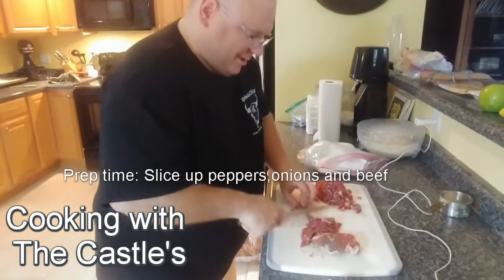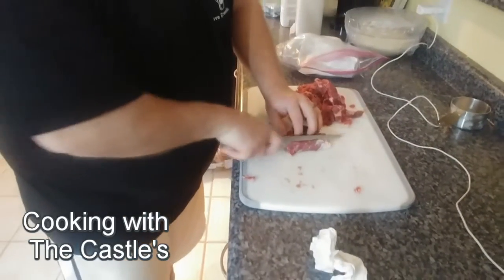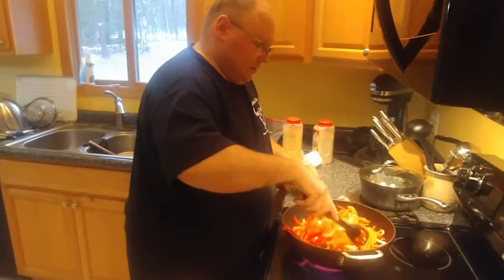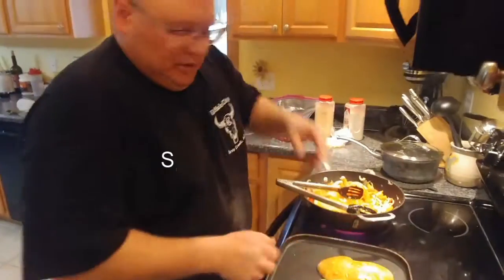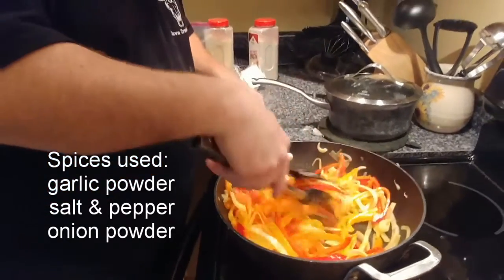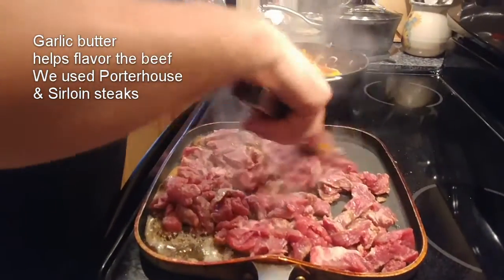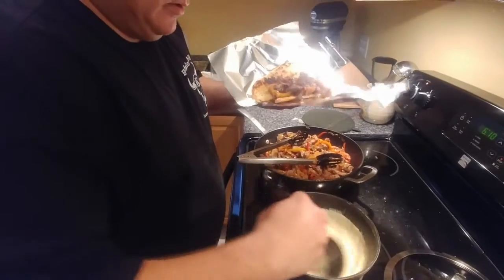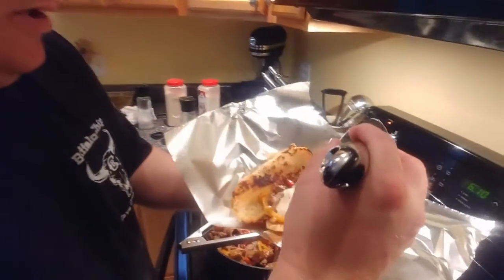Philly Cheese Steak Sandwichs - Cooking with the Castle's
We can't go out so. we'll cook!

Ingredients:
Peppers (Pick your color Red, Yellow or/and Green)
Onions
Beef (sliced thinly)
Salt & Pepper
Garlic Powder
Butter

Prep Time:
Slice up the peppers, onions and set to the side.
Thinly slice up the beef.  You can use what you have available.  We used a porterhouse steak and sirloin steak.

In a larger skillet that is hot, put in the onions and peppers to saute.  Add butter as well.   Keep mixing and turning.

In a different pan, which is also hot, melt at least 4 tbls. of butter and add some garlic salt as its melting.  Soon as the butter melts add the meat.  Brown the meat, add salt and pepper to your liking.  Rotate the meat multiple times to cook thoroughly.

Once the meat is brown add to the pan with the veggies.  Mix all together.

Take your hoagie bun, add the amount of meat you want in your sandwich.  Top with a cheese sauce or some slices of provolone cheese.

Have a napkin ready - you'll need it!